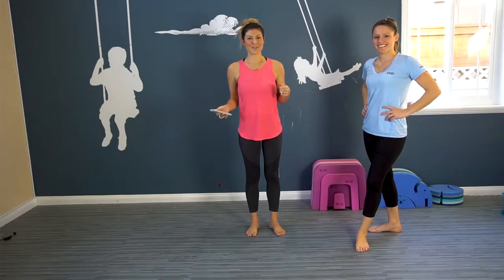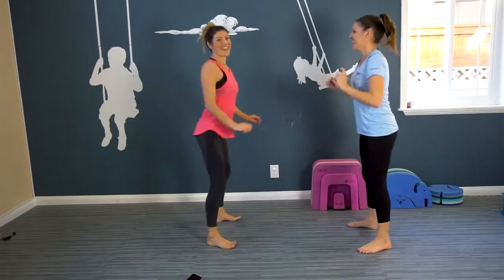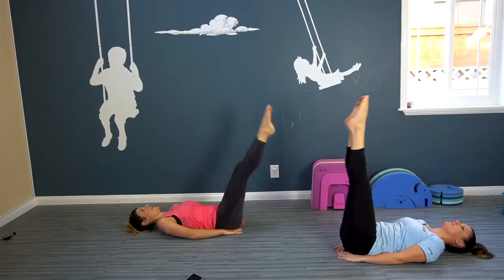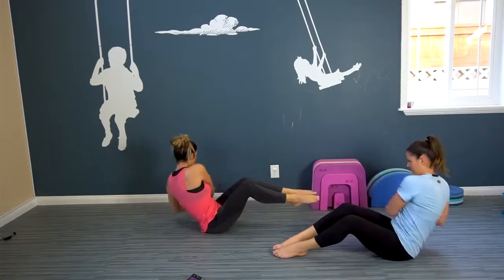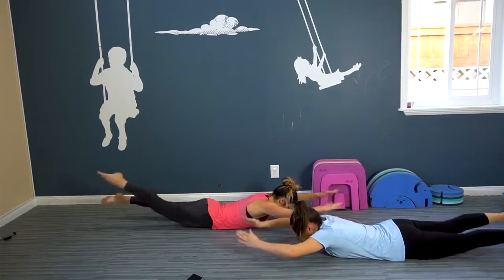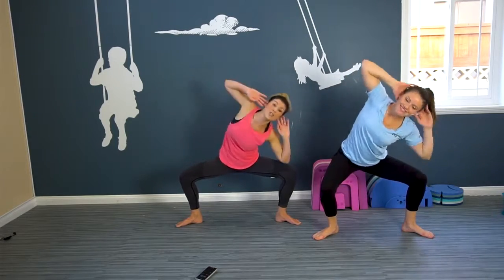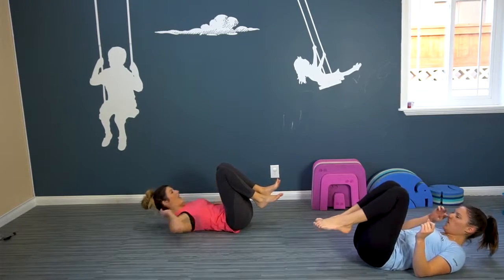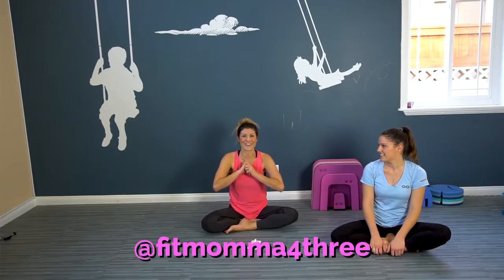No More Mom Tummy 10 MINUTE AB WORKOUT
Here is a workout you can do with a friend or a sister to help you lose the mom belly and develop a flat tummy. This is a 10 minute equipment free workout that will help you get your pre-pregnancy body back